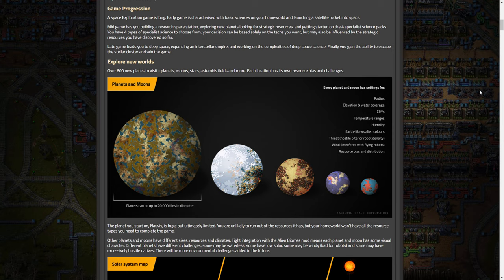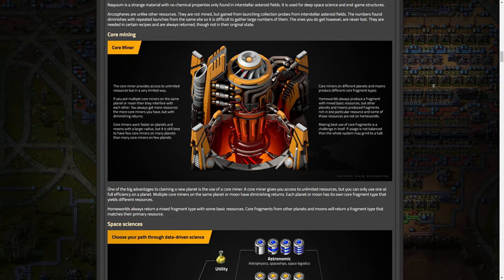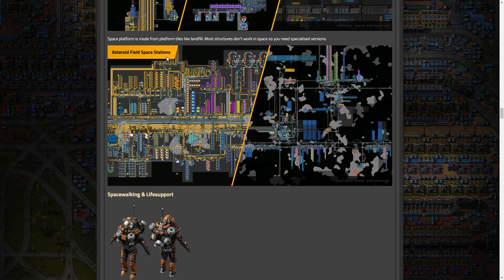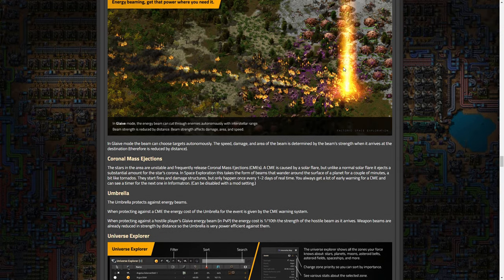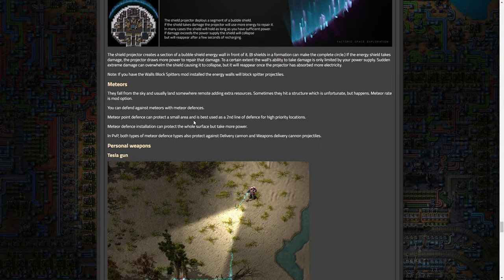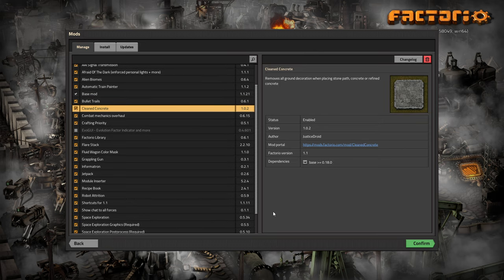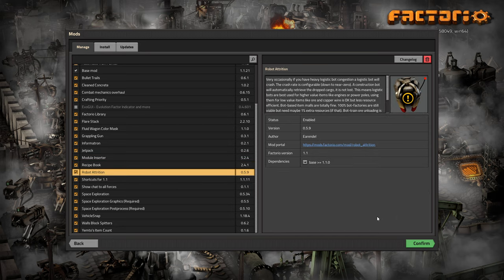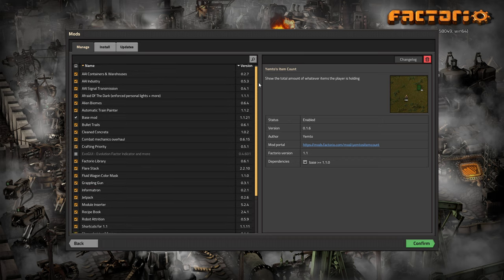Factorio - Space Exploration - Part 0 - Intro to Space Exploration Expansion for Factorio!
Mods Installed:
(Last Updated 2/18/2021)
AAI Containers & Warehouses
AAI Industry
Alien Biomes
Automatic Train Painter
Base Mod (lol just Factorio)
Bullet Trails
Cleaned Concrete
Combat Mechanics Overhaul
Crafting Priority
Equipment Gantry
Factorio Library
Flare Stack
Fluid Wagon Color Mask
Grappling Gun
Infokrmation
Jetpack
Module Inserters
Recipe Book
Robot Attrition
 Shortcuts for 1.1
Show chat to all forces
Solar Calculator
Space Exploration
Space Exploration Graphics (Required)
Space Exploration Postprocess (Required)
VehicleSnap
Walls Block Splitters
Yemto's Item Count